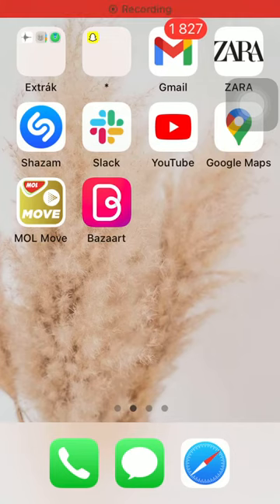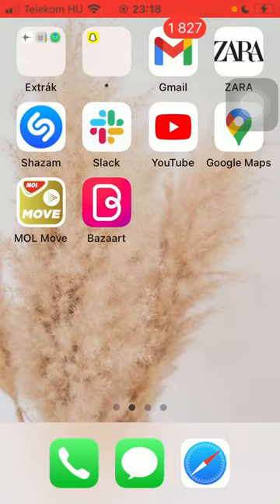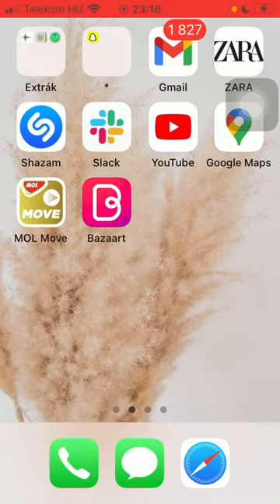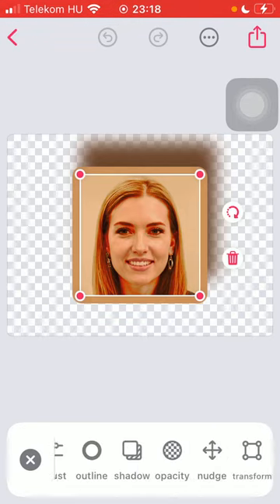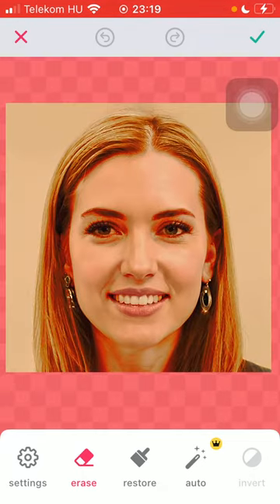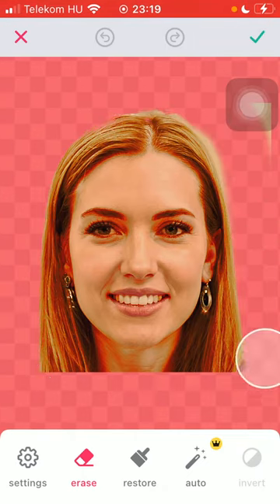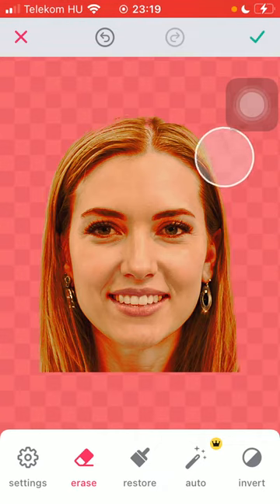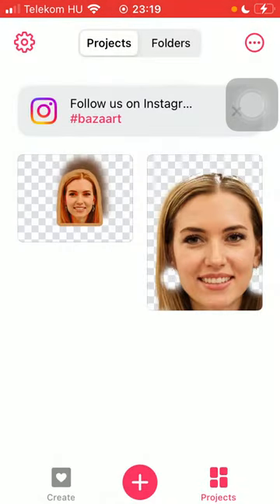How to use the eraser function on Bazaart?